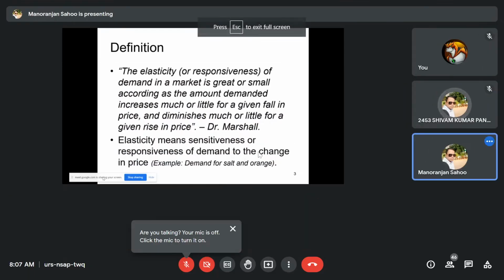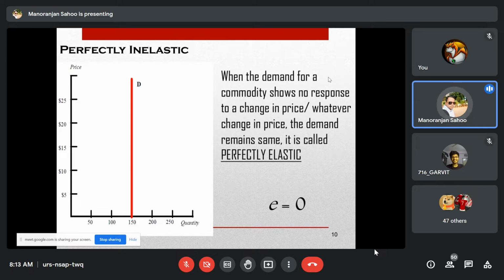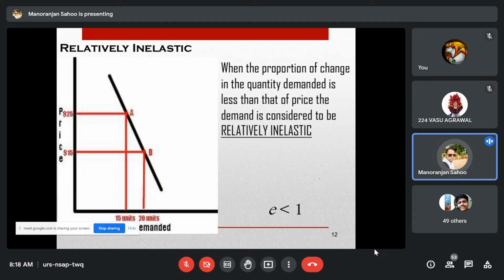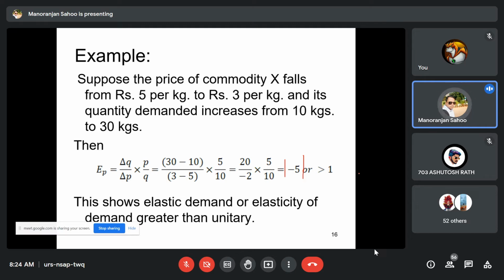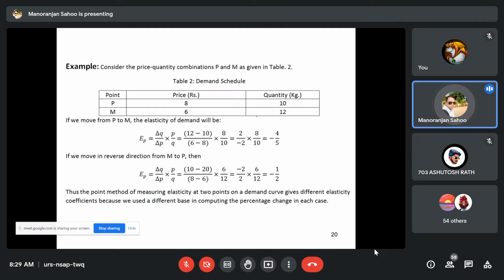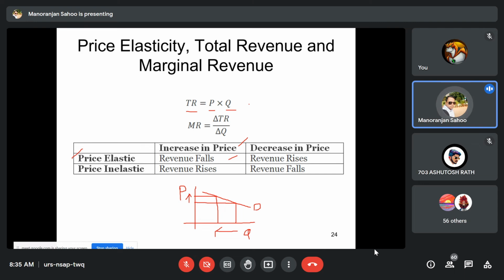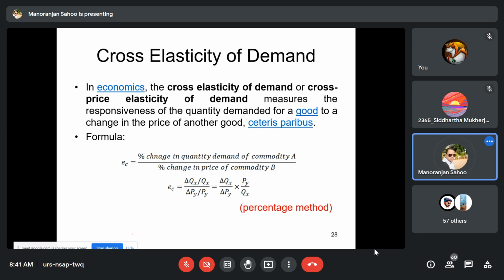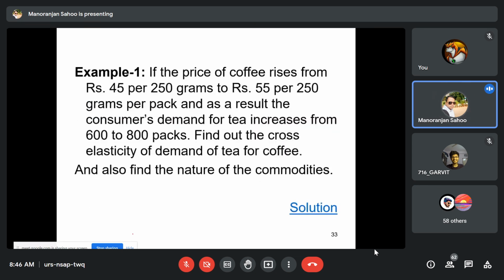8 Aug , ECONOMICS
Demand & Supply